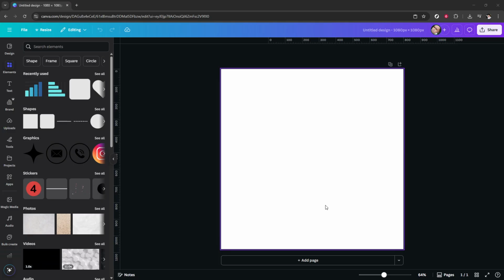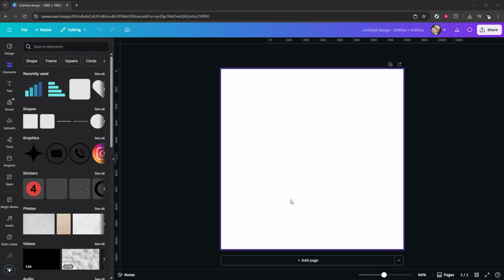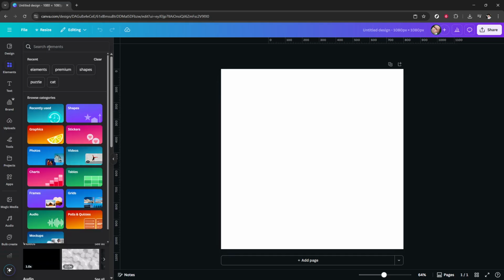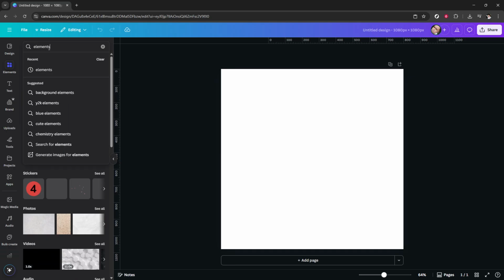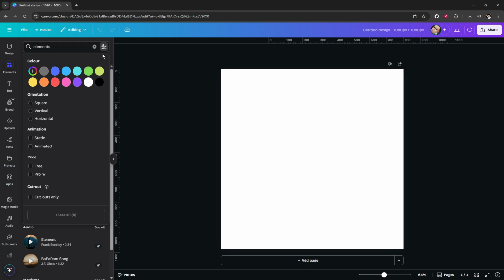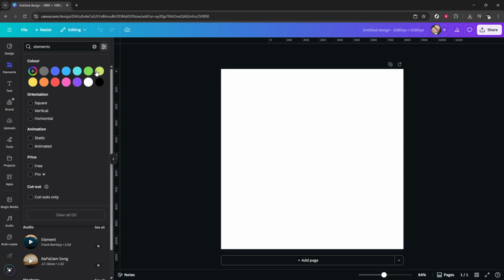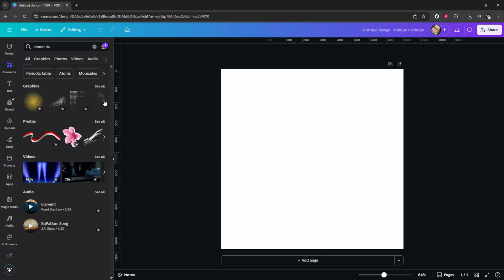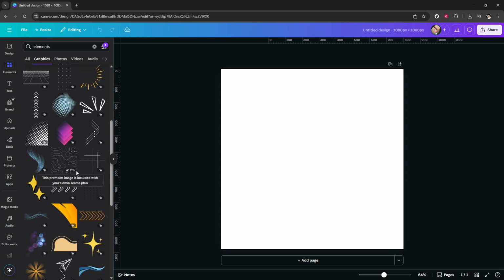How to Locate Premium Elements & Images in Canva (Quick Guide)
How to Locate Premium Elements & Images in Canva